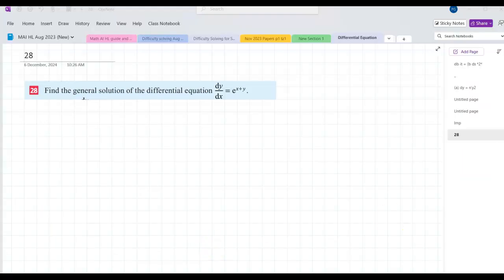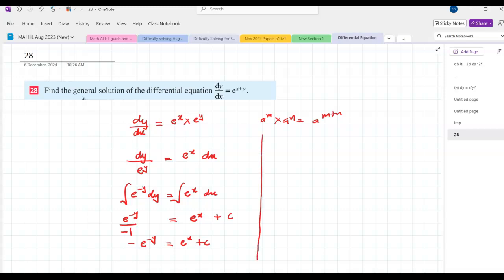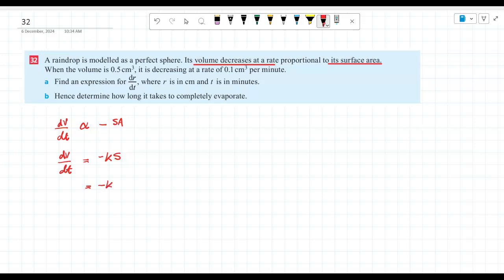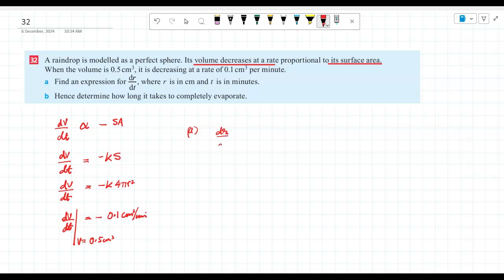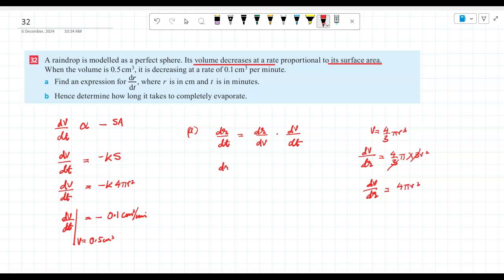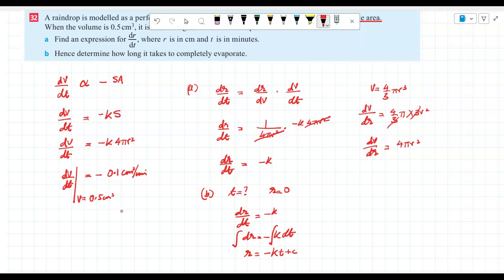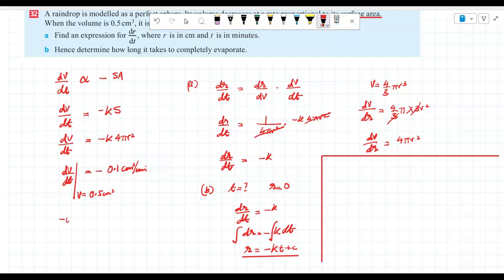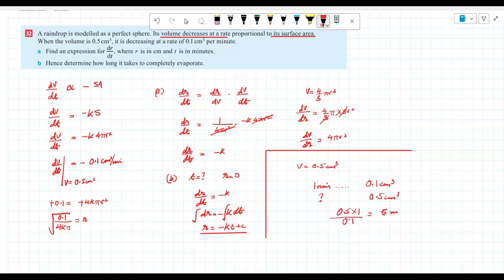Differential equation 2